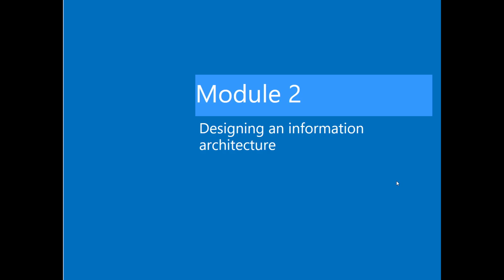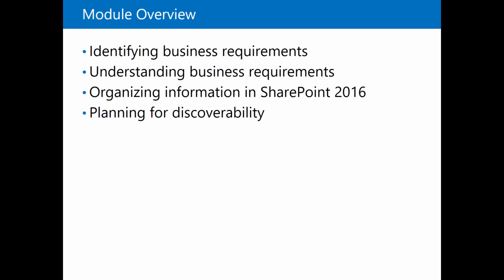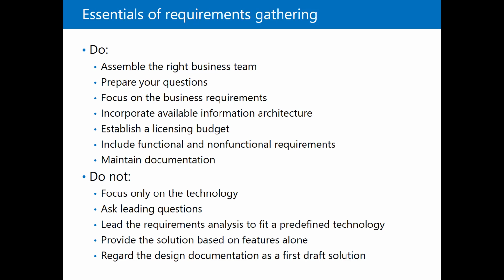Fundamentals of Business Requirements | SharePoint Tutorial